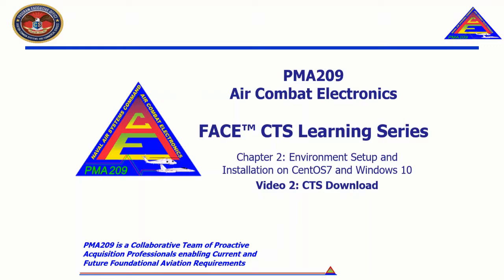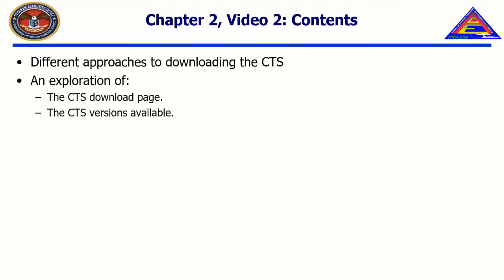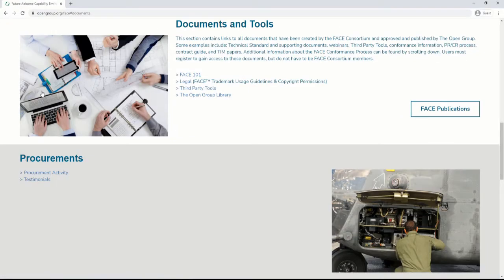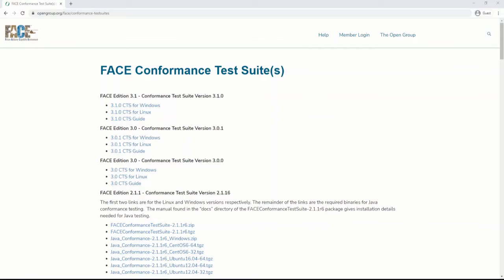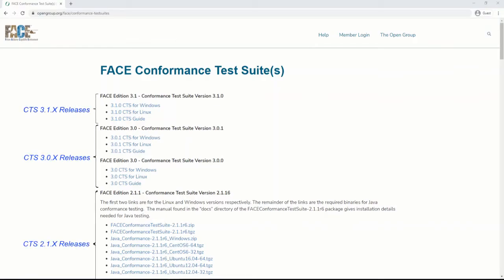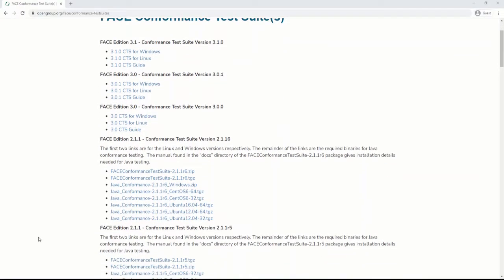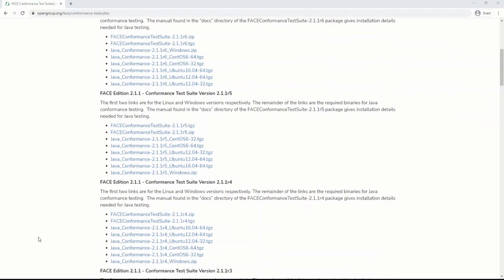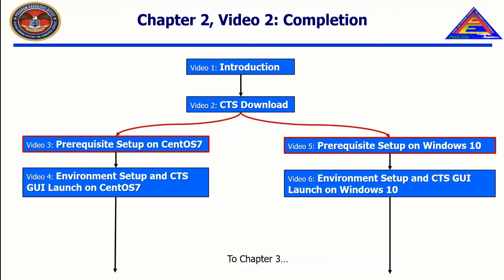CTS Learning Series Chapter 2 Video 2 – CTS Download